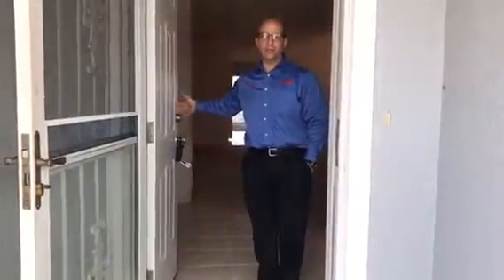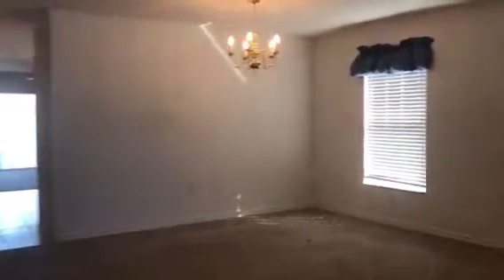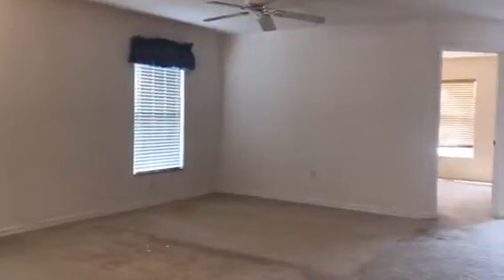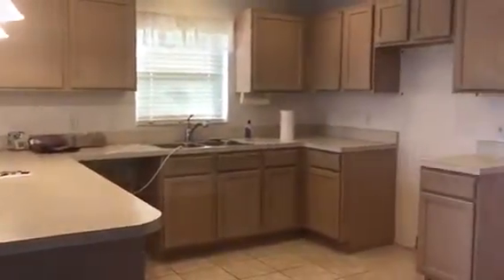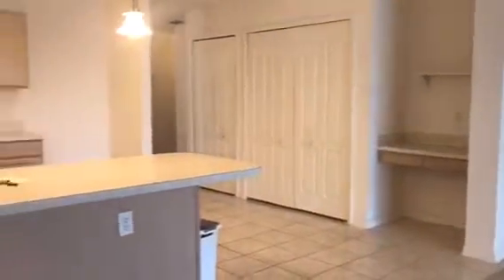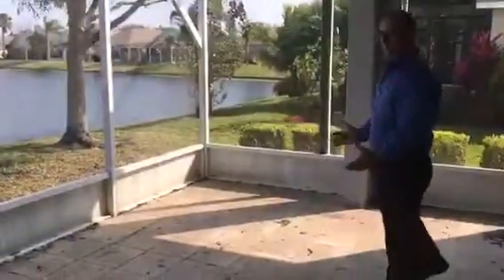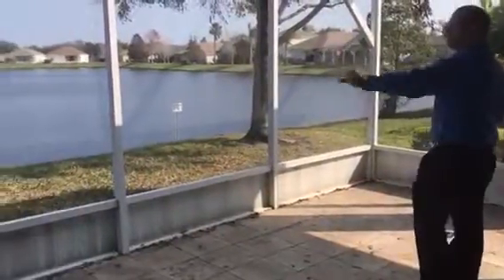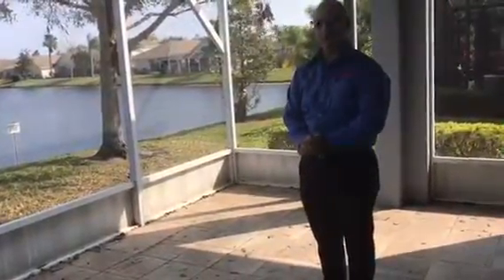4753 Outlook Remodel Before Video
This 4/2 home in Deer lakes is getting a remodel before hitting the market.